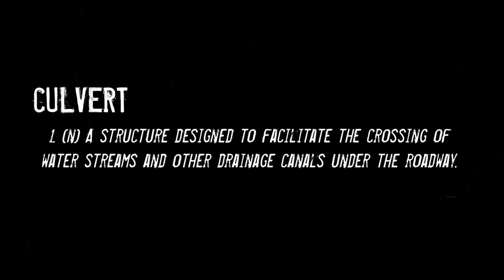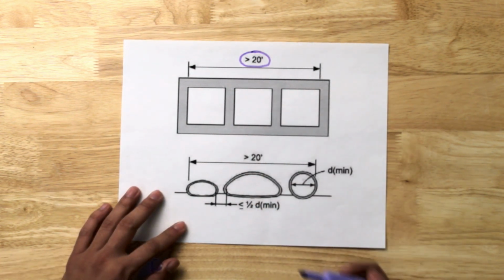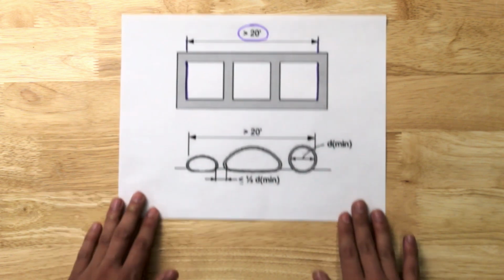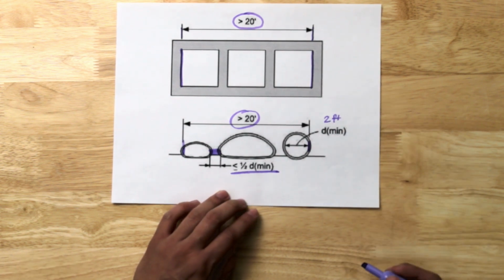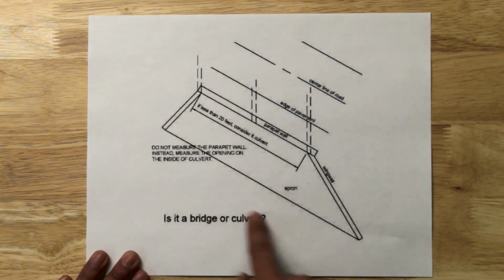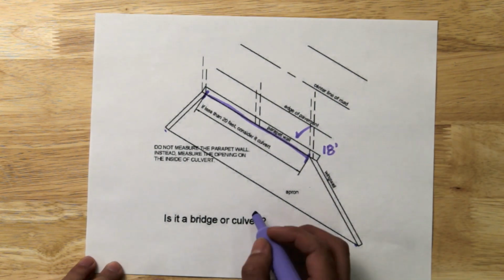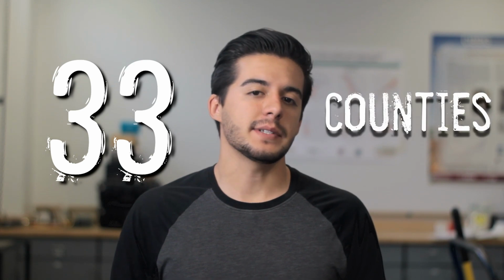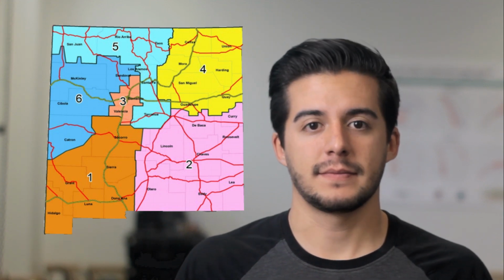Culvert Inspection Training 1